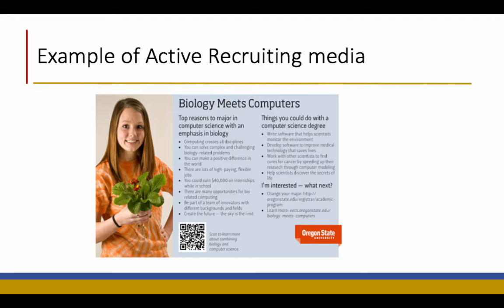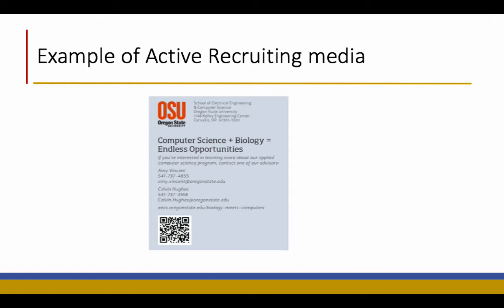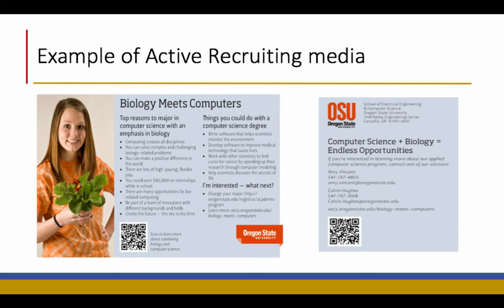Active Recruiting : 4. Reaching out